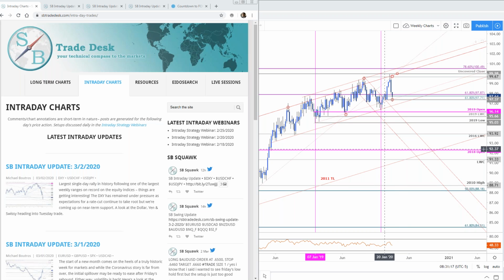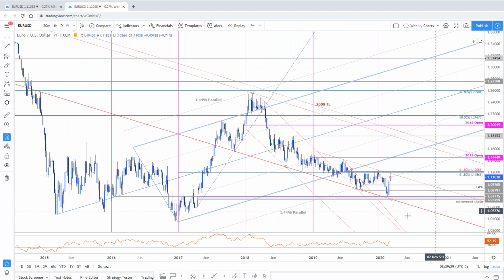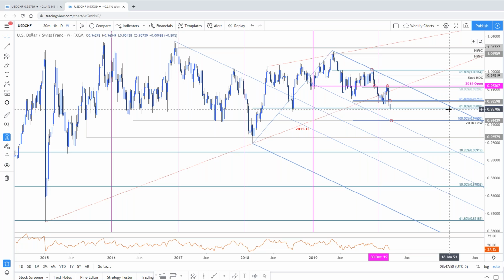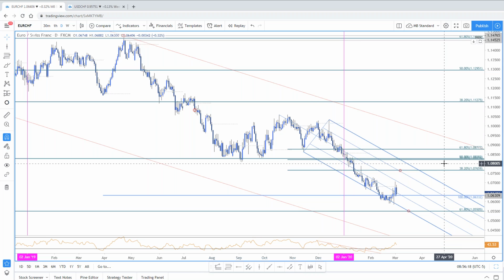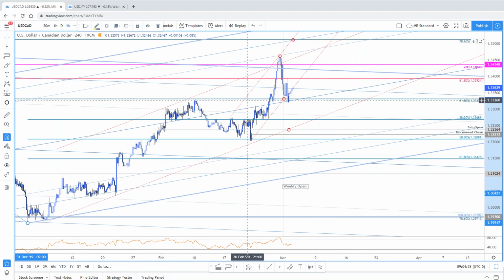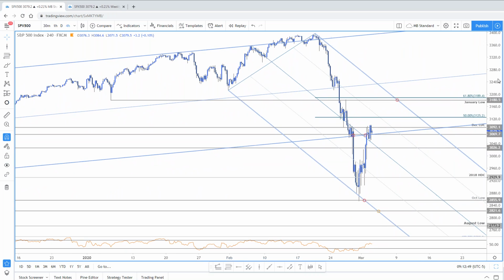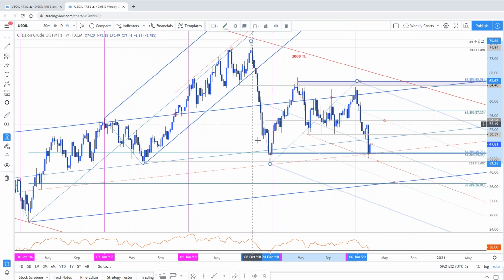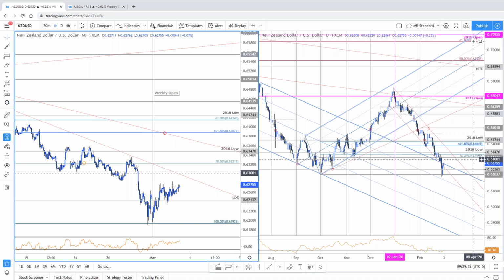Intraday Strategy Webinar: 3/3/2020